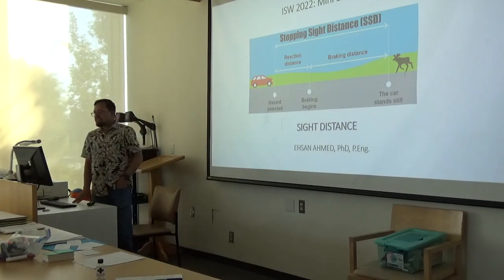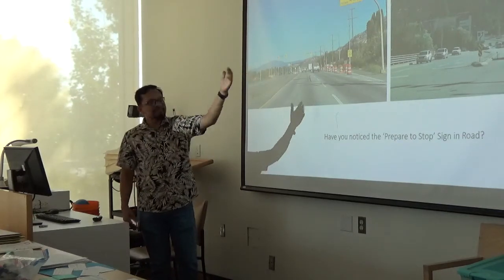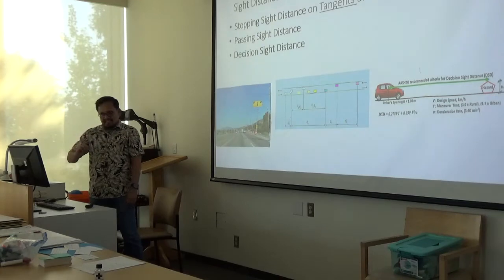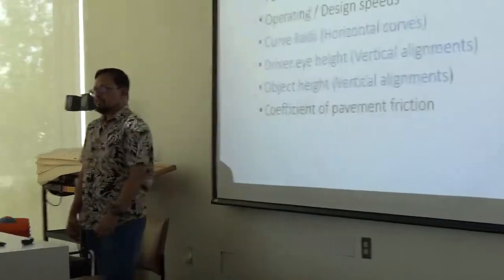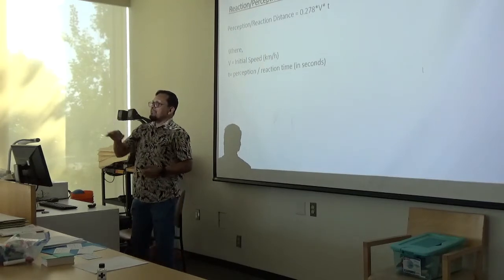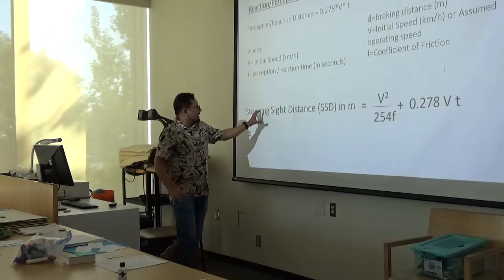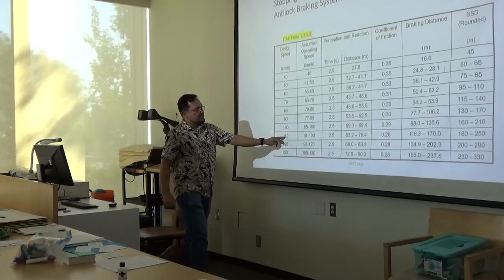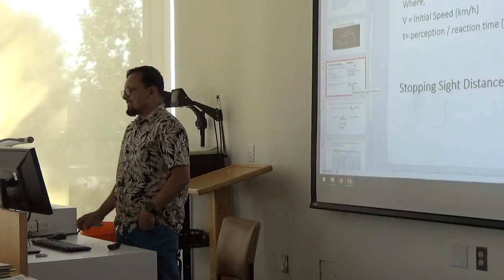Sight Distance 10 min talk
10 mins. video on how to calculate Stopping Sight Distance